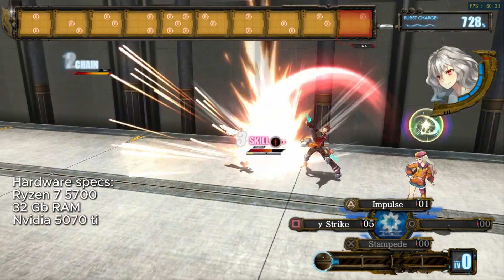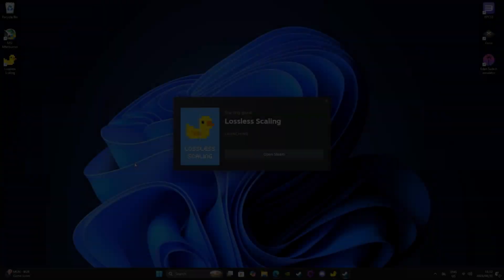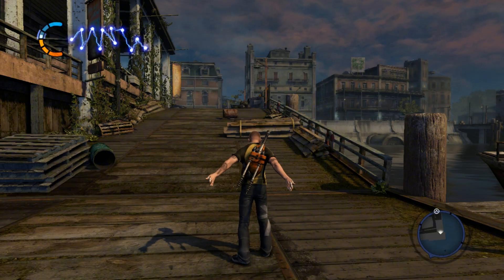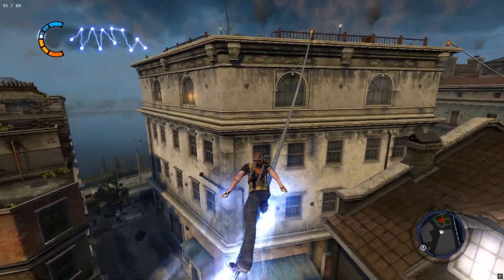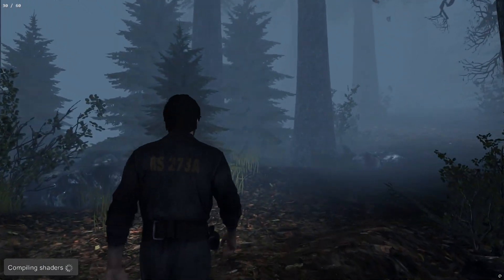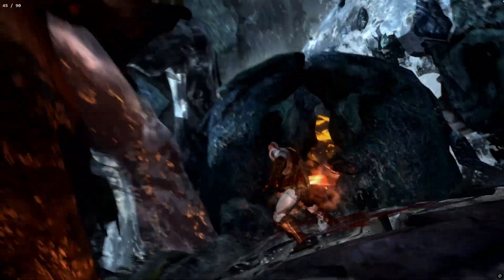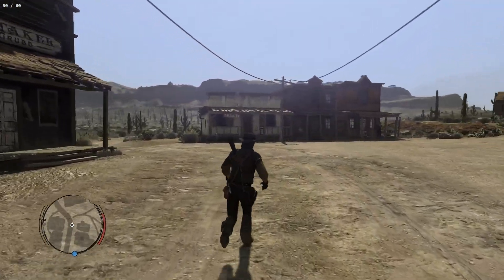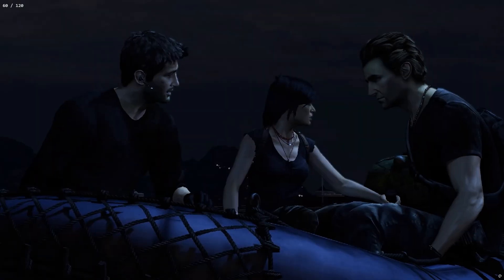RPCS3 | Does Lossless Scaling (and frame-gen) really help with performance?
TIMNESTAMPS:
0:00 Why I needed Lossless Scaling
0:53 How to install and configure Lossless Scaling
2:12 Infamous 2 with frame-gen
2:50 Compromises with Lossless Scaling
3:19 The Last of Us with frame-gen
3:57 God of War 3 with frame-gen
4:37 Red Dead Redemption with frame-gen
5:06 Killzone 2 with frame-gen
5:33 Uncharted 2 with frame-gen